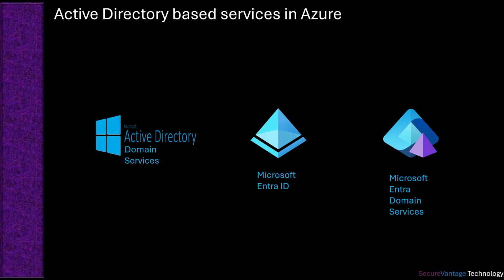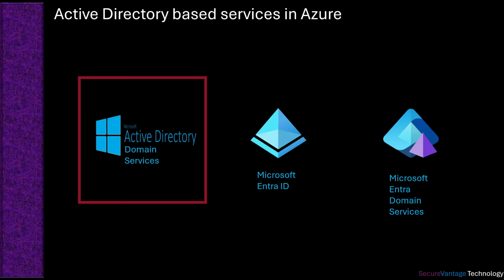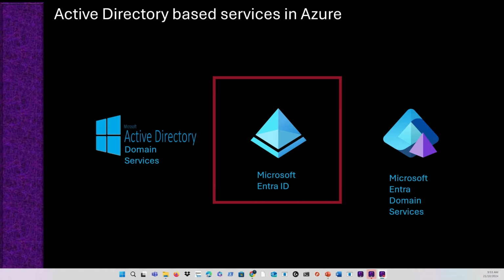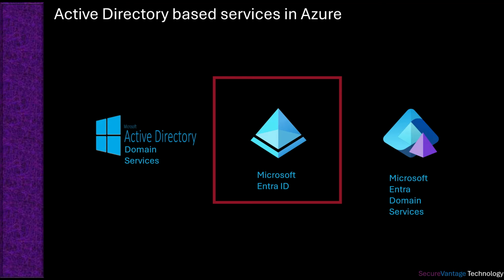Active Directory based services in Azure